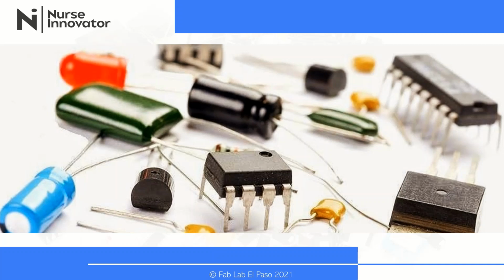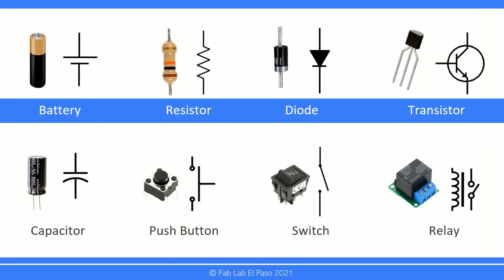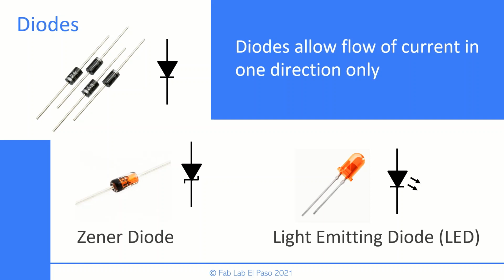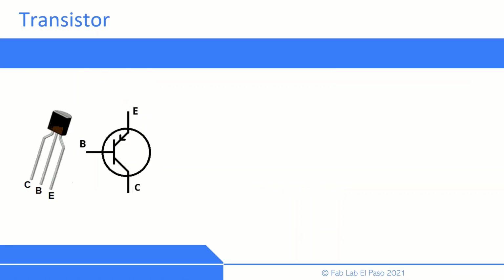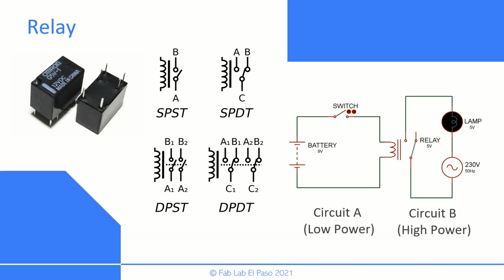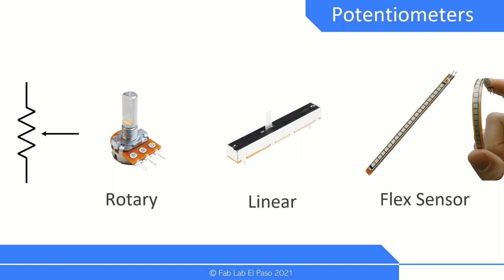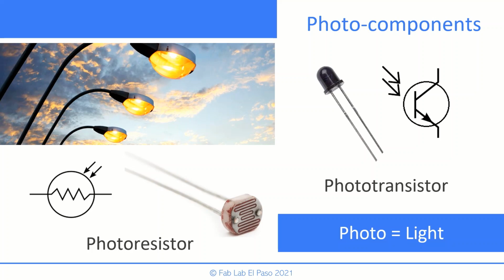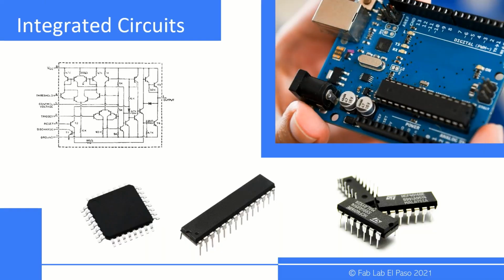7 2 electronics